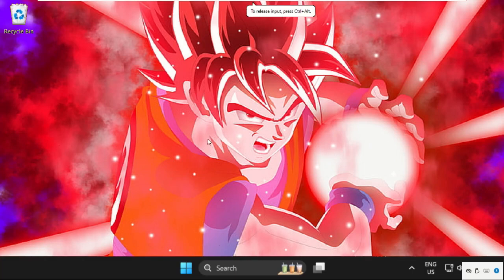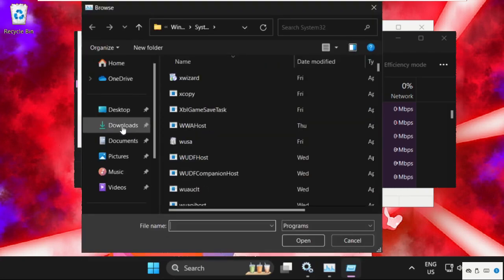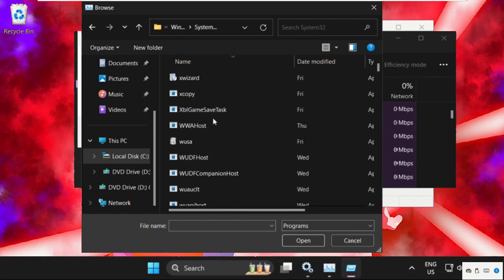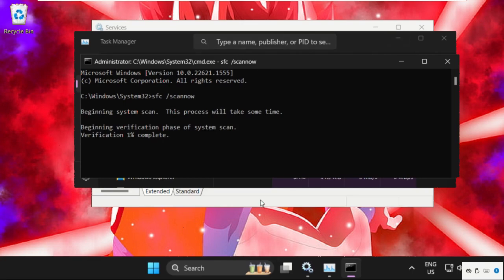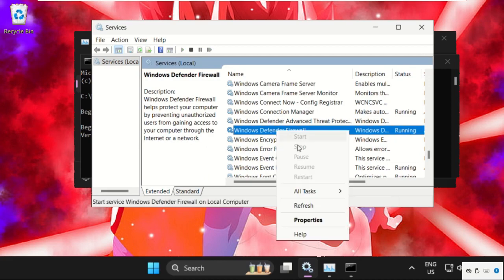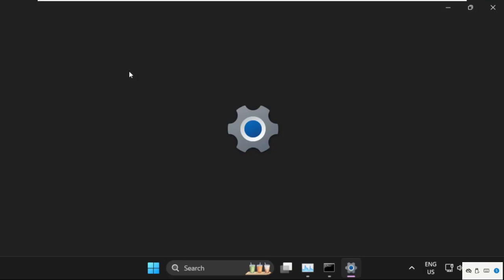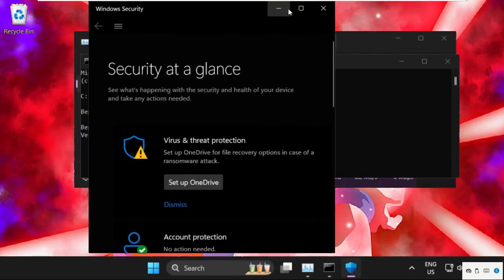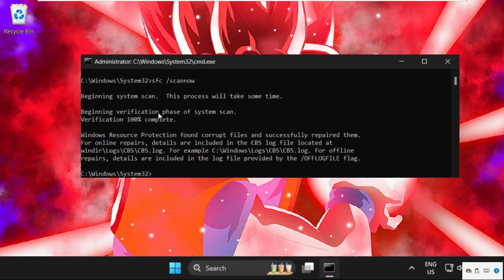Fix Windows 11 Firewall Blocking Internet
How to Fix Firewall Blocking Internet Windows 11
This video will show you How to Fix Firewall Blocking Internet Windows 11
You must have encountered the Your internet access is blocked problem in Windows 11 at some point if you rely on the Internet for business, entertainment, and a variety of other tasks. It might be irritating when you can't access the Internet, especially if you have a deadline approaching and don't know how to repair it. Your browser settings may occasionally change without your knowledge due to programmes you install on your computer. Your browser may exhibit strange behaviour as a result, such as denying internet access or randomly diverting pages. Lets learn How to Fix Firewall Blocking Internet Windows 11